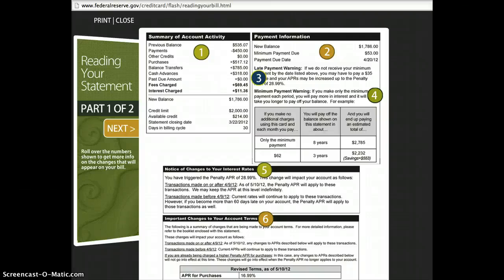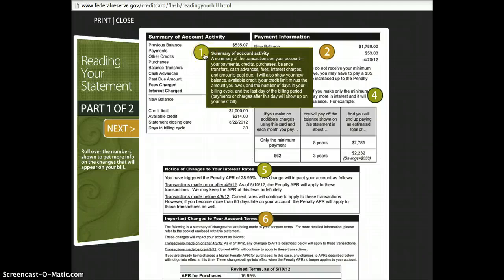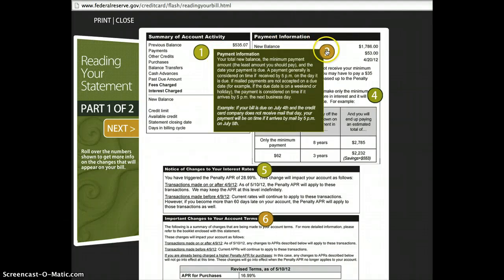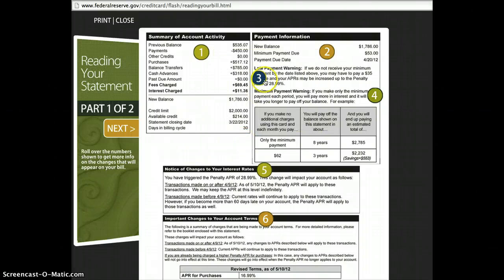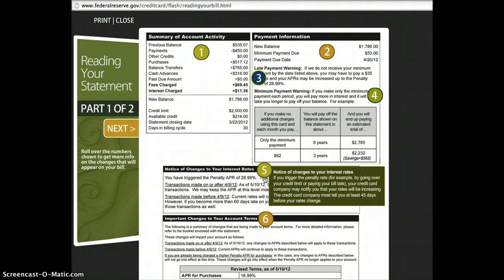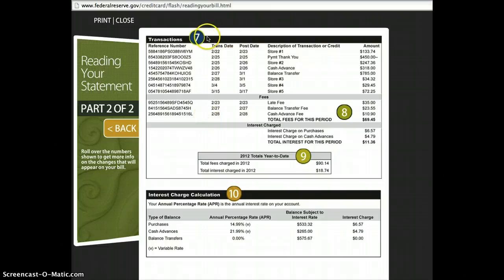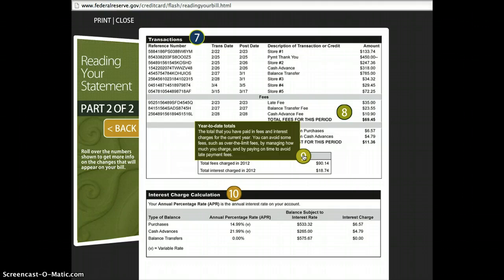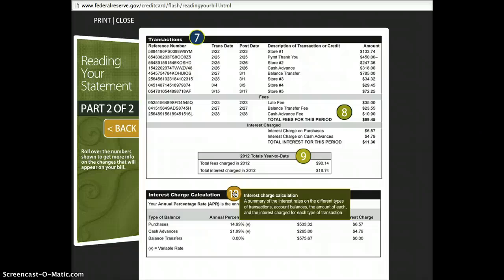Reading a Credit Card Statement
Partc of a Credit Card Bill